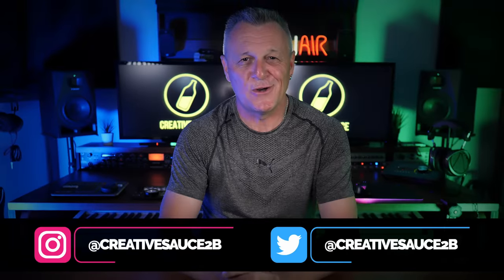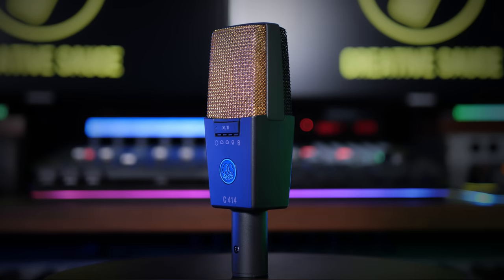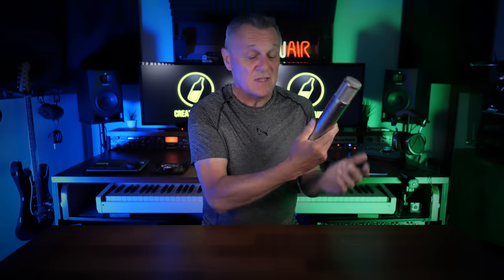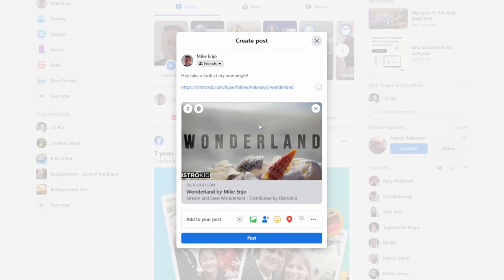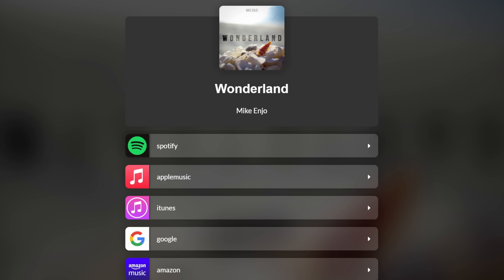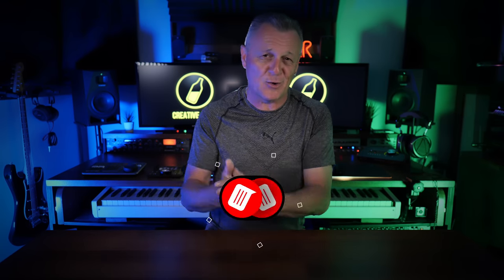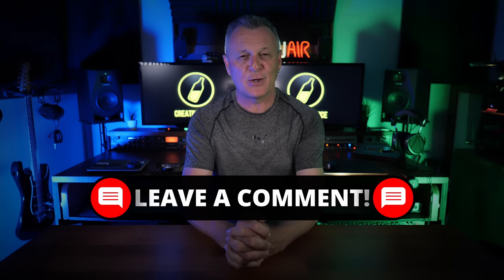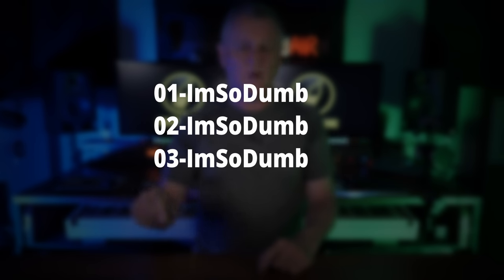STUPID Recording Mistakes I've Made!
CHAPTERS
00:00 Not Hitting Record
01:15 Wrong Sided Singing
04:54 Bypassed Plugins
06:03 DAW Suggestions
07:55 Saving